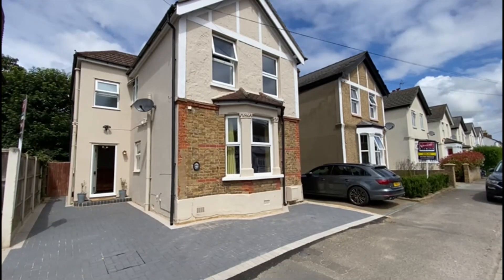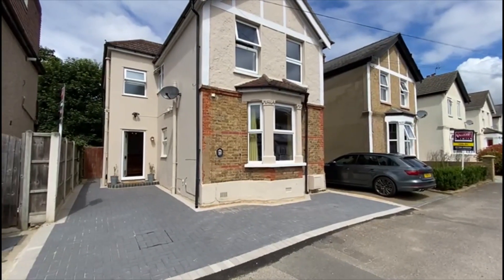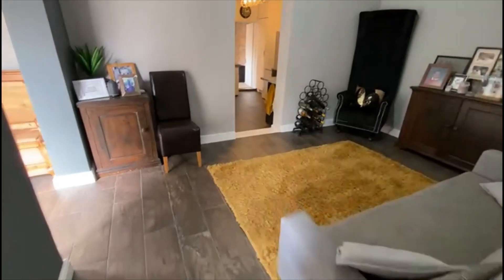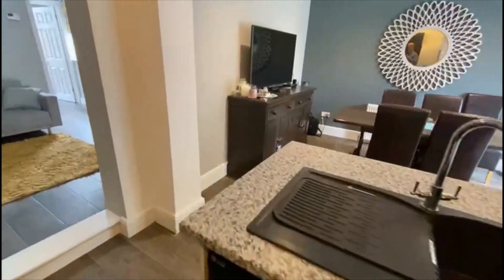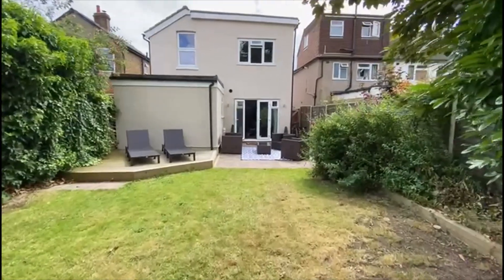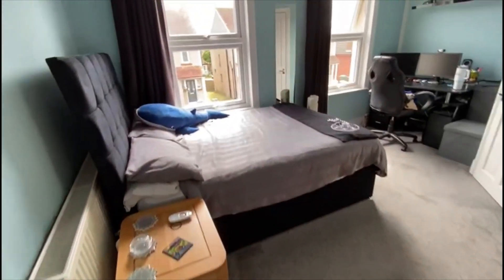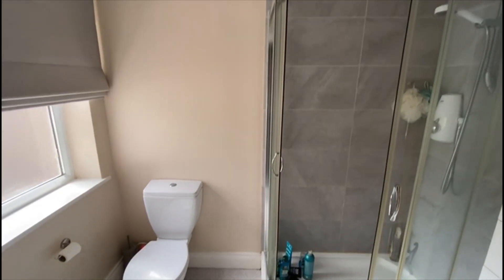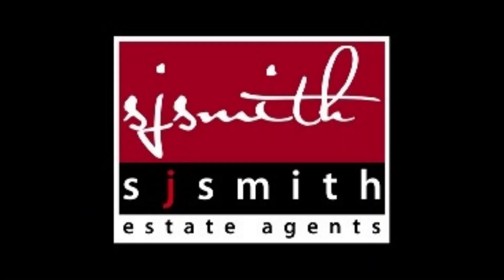Marlborough Road, Ashford, Surrey TW15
Tucked away down a quiet residential side road in Central Ashford just 1/2 mile from the train station and town centre is this impressive extended four bedroom, three bathroom detached Edwardian home. Benefits include: a newly paved front driveway allowing parking for two cars, a spacious entrance hall leads into the property with a bright bay-fronted living to the front aspect on the ground floor along with a good size second reception room, a modern open plan fitted kitchen and separate dining area which overlooks the rear garden. Also on the ground floor is the impressive re-fitted and fully tiled downstairs bathroom suite. The first floor comprises of four bedrooms, the two largest of the bedrooms both have ensuite shower rooms, and there is a third double bedroom and a good size single bedroom. To the rear is a mature and well-kept westerly facing private garden with Indian sandstone patio, raised decked area and then the remainder of the garden is mainly laid to lawn with shrub borders. A great family home in a popular residential road close to the town centre, local Schools and bus routes. Viewings recommended!